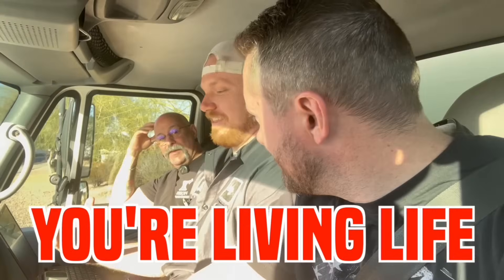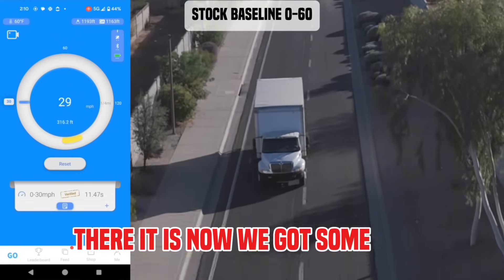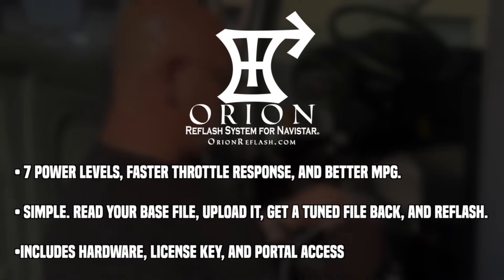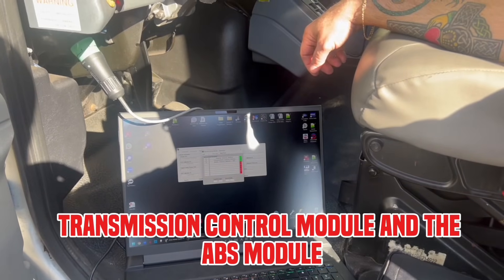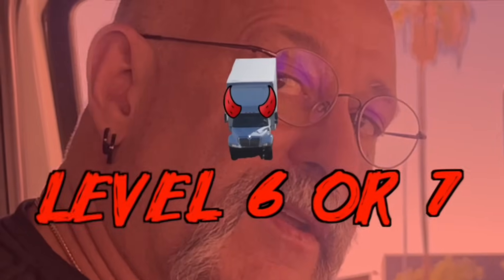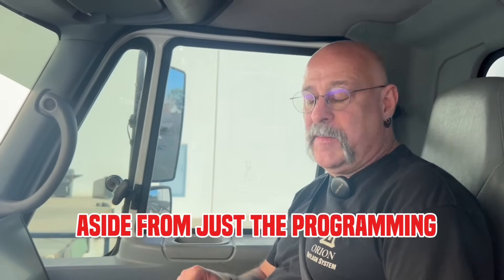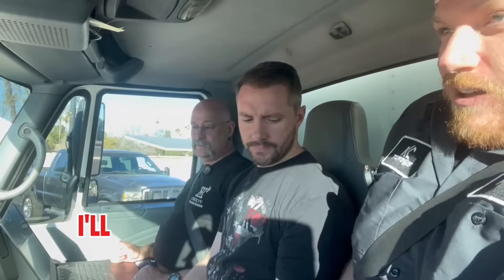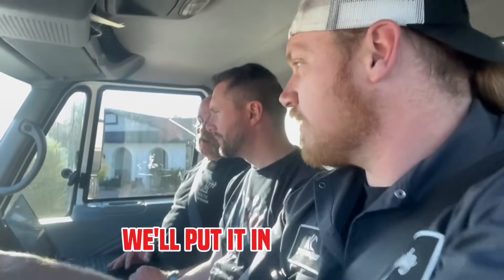The Ultimate VT & DT Navistar Tuner! - Orion Reflash System Testing!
In this video, Bill shows us how to use the Orion Tuner from Power Hungry Performance and takes us through each tune level as we race from zero to 60mph! Check out the segment below from Power Hungry Performance to learn more about the Orion Reflash System or visit powerhungryperformance.com!

"The Orion Reflash System for Navistar® has been developed to help improve the performance, drivability, and economy of the 1998 – 2006 model year Navistar® equipped vehicles. This includes the 3000 Series (School Buses) and the 4000 Series (Single Cab and Crew Cab Trucks). With power increases approaching as much as 100 HP over a stock configuration, you will be able to achieve the performance, acceleration, fuel economy you need.

Power Hungry Performance has leveraged its decades of tuning experience and familiarity with the 7.3L platform to developed tuning for the T444e-equipped vehicles that rivals the performance of its Ford F-Series cousin. But, it doesn’t end there. Due to the similarities in engine management and HEUI Injection, we are also able to provide tuning for the VT275, VT365, DT466, DT530, and DT570 applications as well, achieving similar gains in performance and economy."